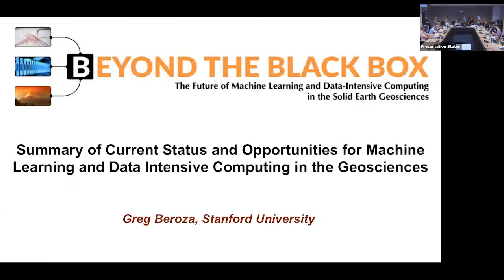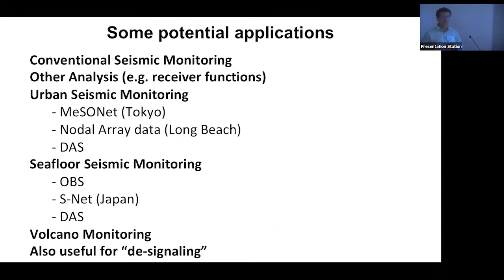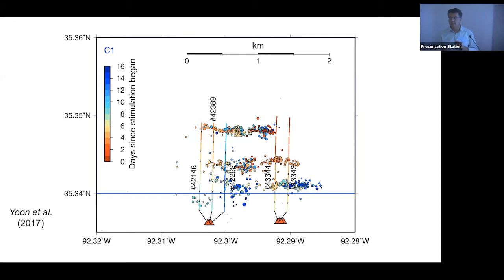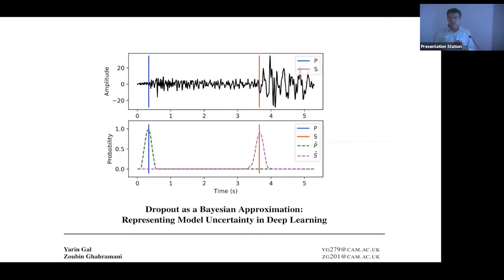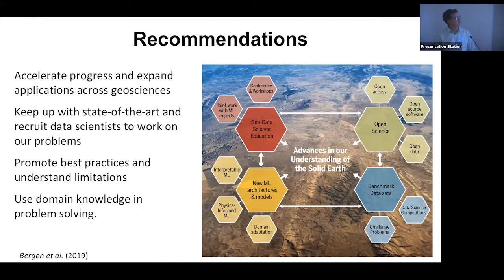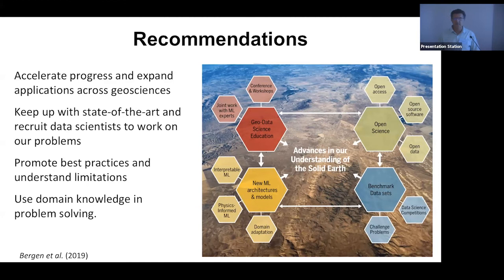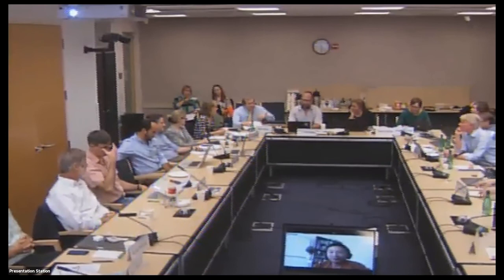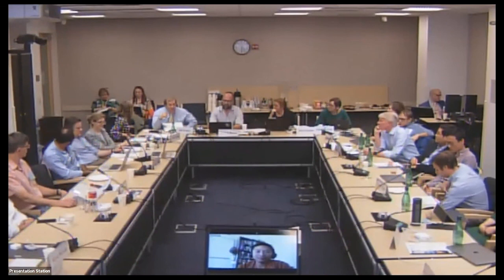Beyond the Black Box - Panel 4 and Discussion - COSG Fall 2019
Panel 4: Lessons Learned and Next Steps to Advance the Science
Moderated by: Bill Walter

SPEAKERS:
Greg Beroza, Stanford University